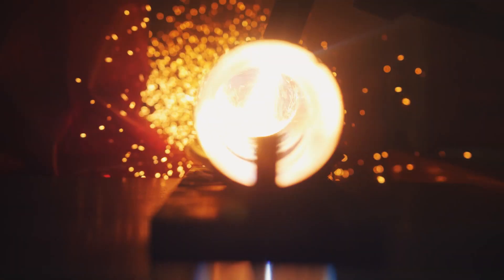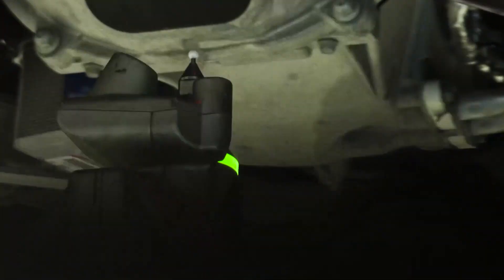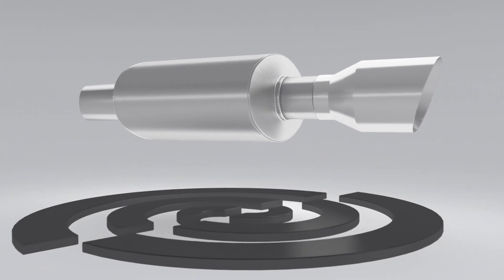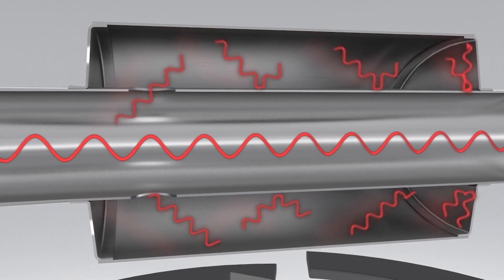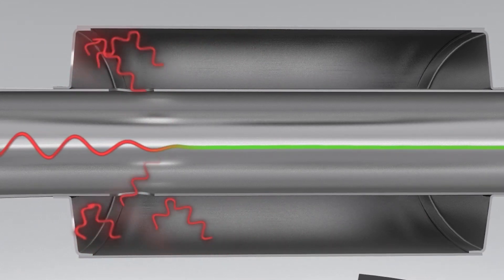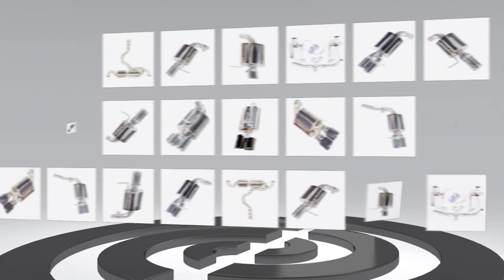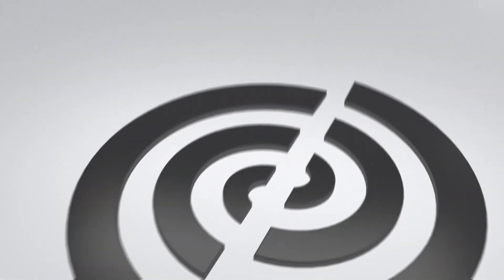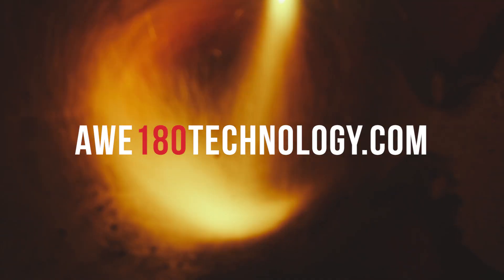AWE 180 Technology®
AWE's 180 Technology® works a little something like this:

As exhaust gases exit the engine and flow into an AWE 180 Technology®-equipped resonator, they pass through strategically located ports, and into reflection chambers.

Sound waves, carried by these exhaust gasses, bounce off the walls of the chambers. Depending on the sound requirements of each vehicle, AWE acoustic engineers adjust the size and the location of the ports and the chambers. By controlling the size and location of these key elements, we control when the sound waves exit the chambers. The specific timing of when the reflected sound waves re-join the main exhaust flow creates a one-hundred-and-eighty-degree out-of-phase sound wave that cancels out problematic frequencies.

The sound produced by this formula is the perfect, exotic, signature note. Unlocked performance and perfect tone, every time.